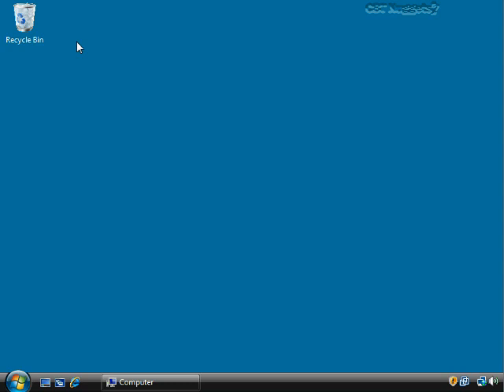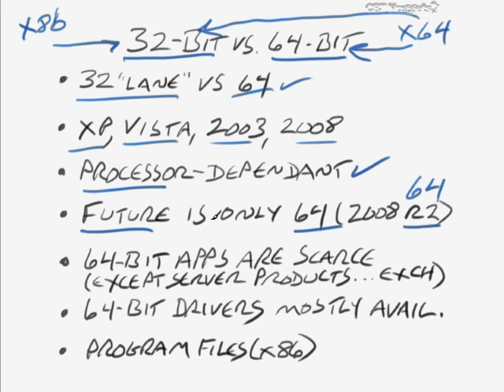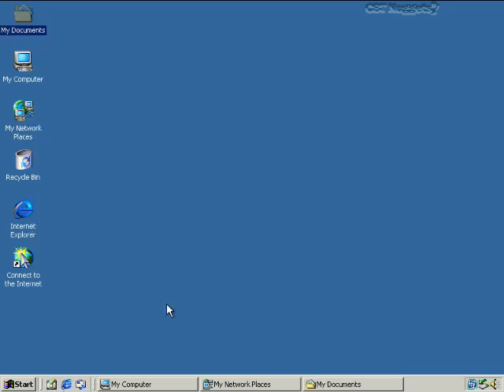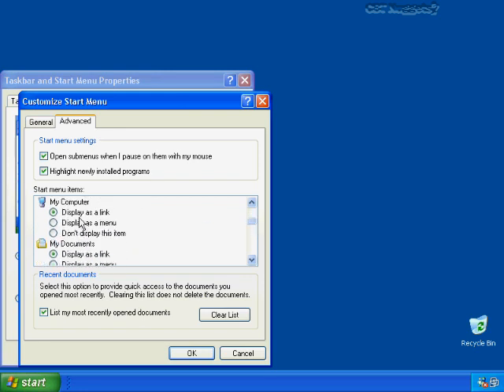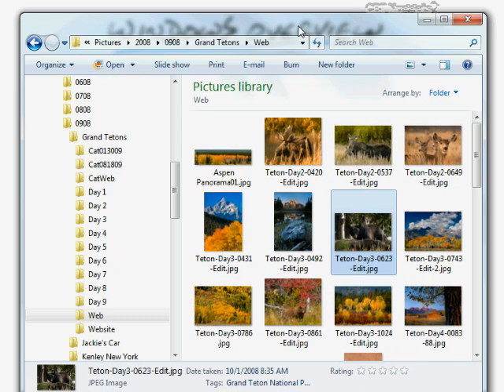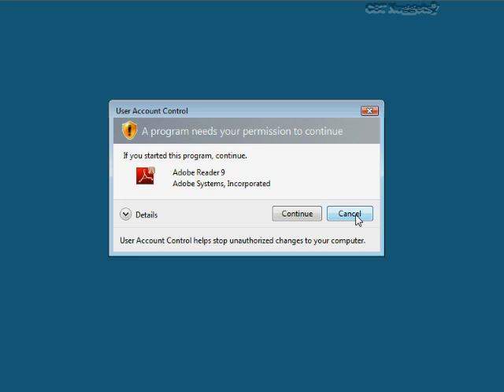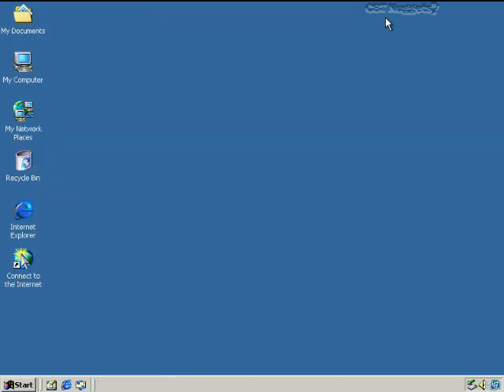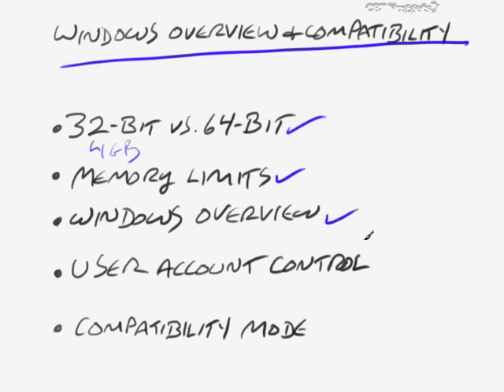#27 Computer Windows Overview & Compatibility | 32-Bit vs 64-Bit | GM AutoTech